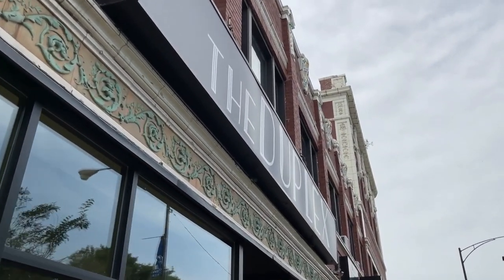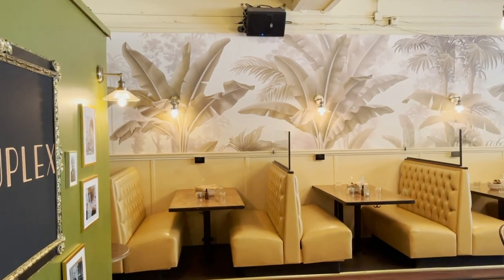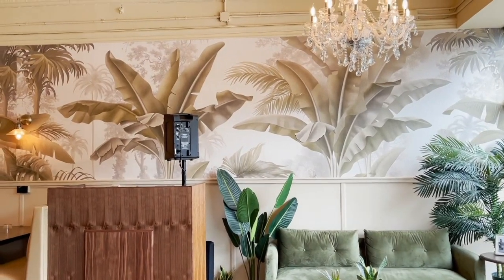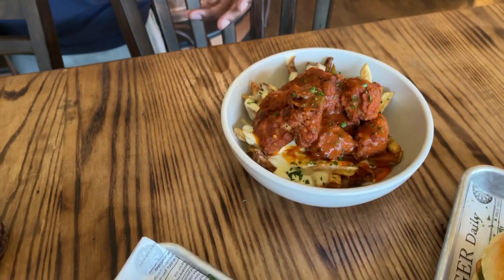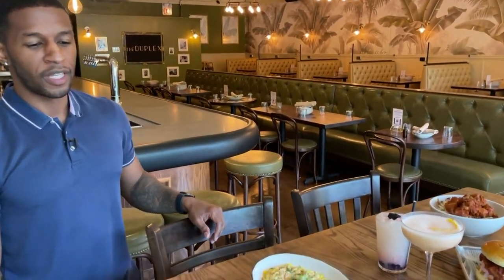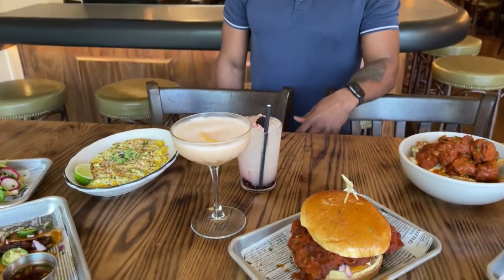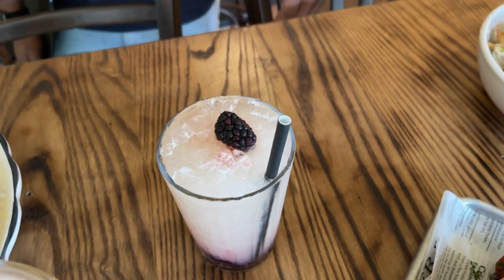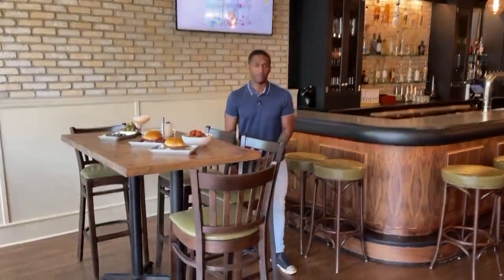Chicago Scene at Duplex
The recently opened restaurant and bar in Logan Square is a unique concept that features two "guest" concepts in its restaurant every six months.